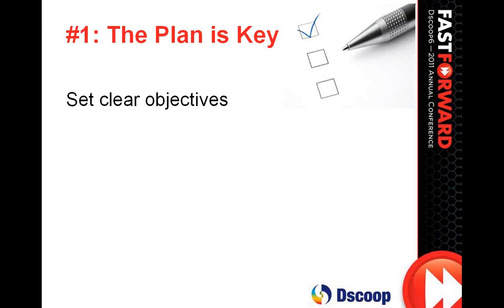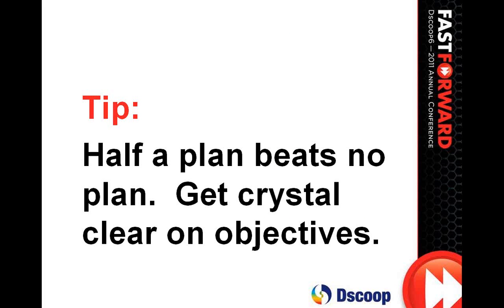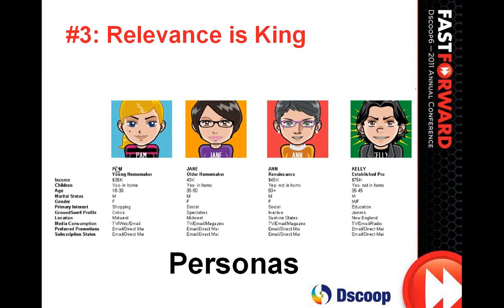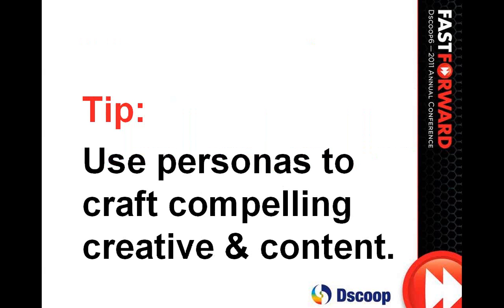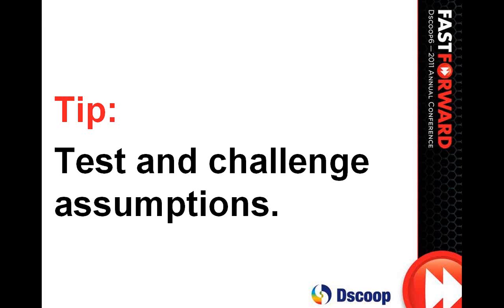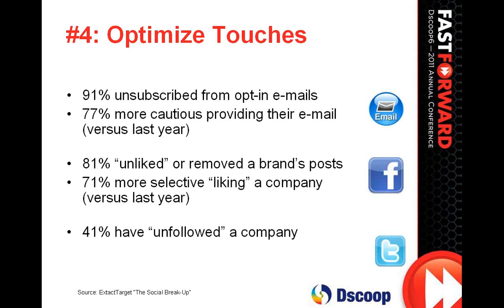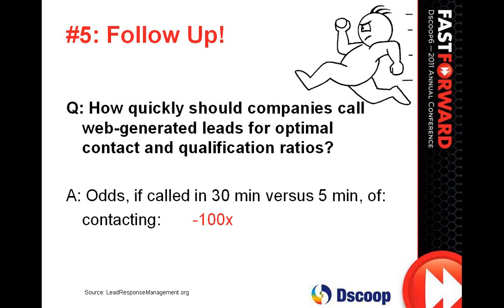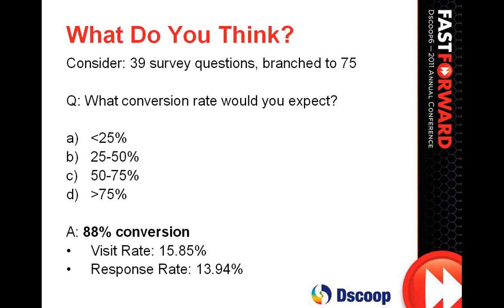Tips to Build Cross-Media Campaigns Like an Expert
There is an art and science to developing successful cross-media marketing campaigns. This post and accompanying video will look at both, based on data from over 22,000 campaigns and a number of recently published studies.